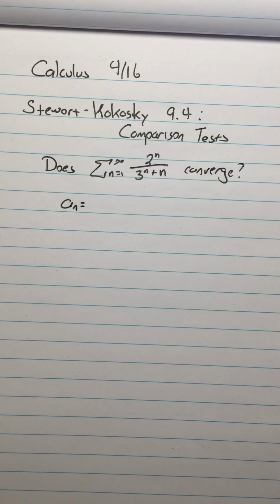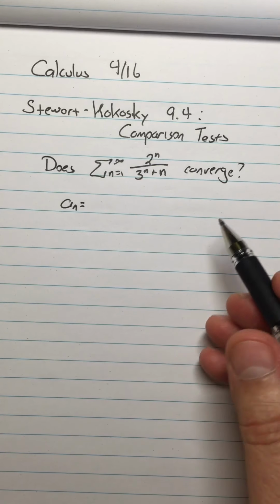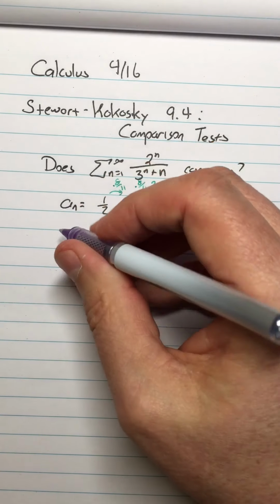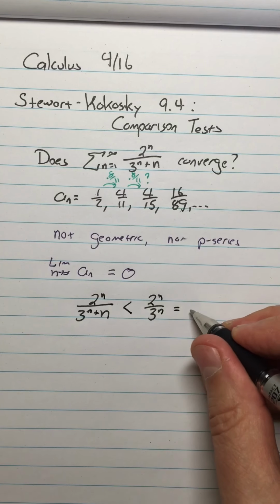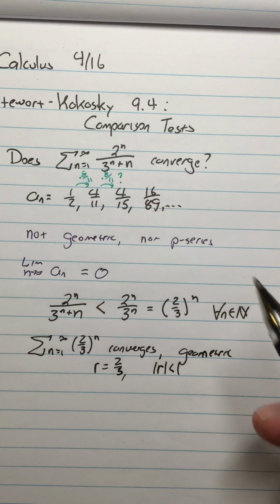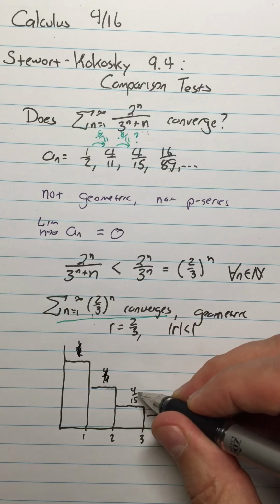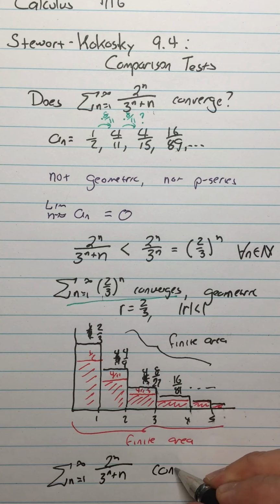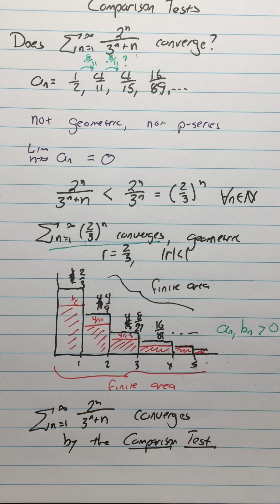Calc 9.4 Comparison Tests Part 1